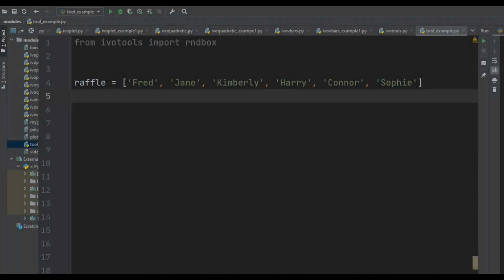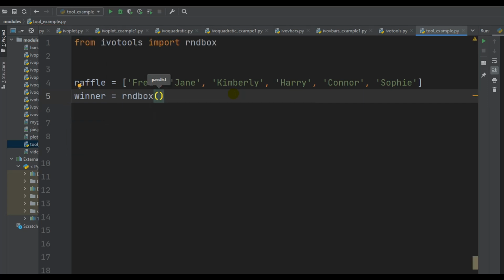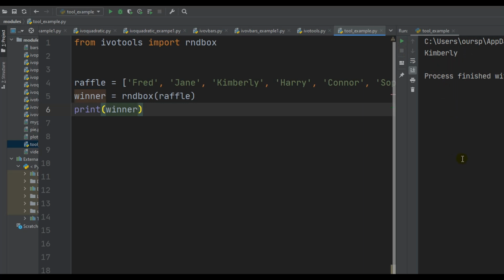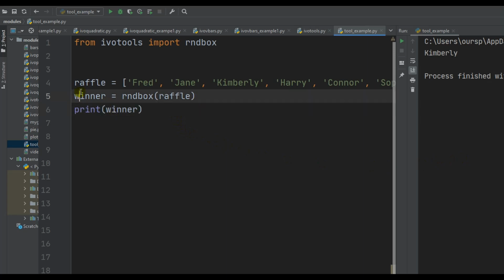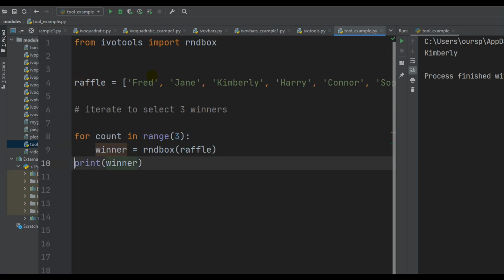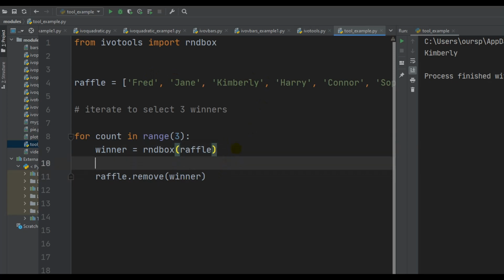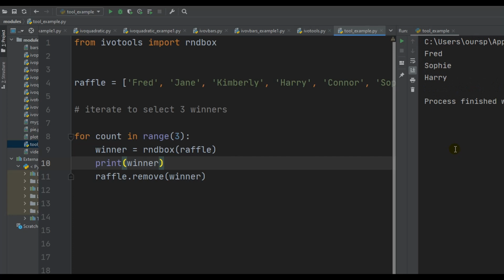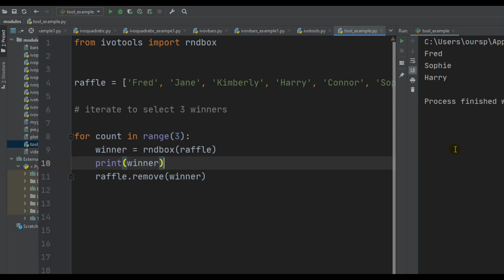The Ivo Library: Using rndbox( ) in the ivotools library (High Definition)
rndbox( ) generates a random item from a predefined list. The list can comprise string or number data types.

CONTENTS:
0:00    Introduction to rndbox( )

coding demos
0:22     Demo 1 - using a list of strings.
1:17     Demo 2 – using iteration and  avoiding duplicate random values.
3:10     Summary